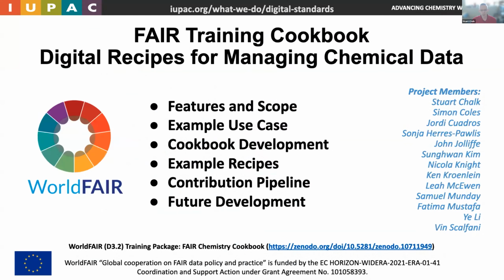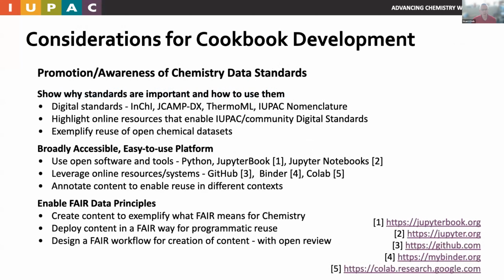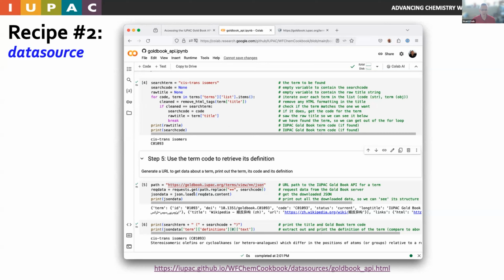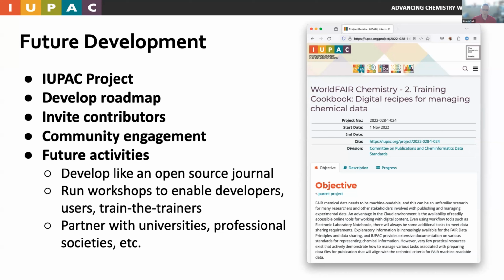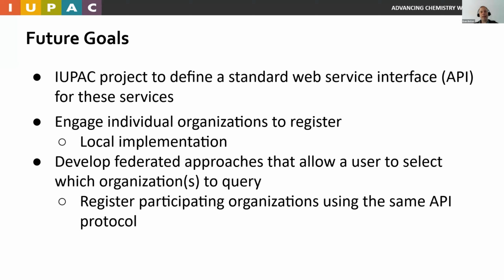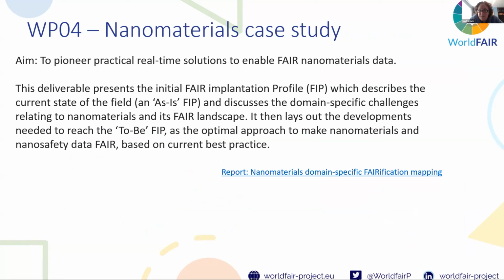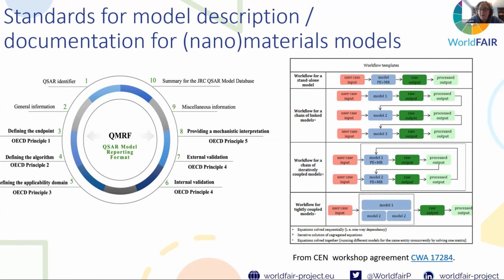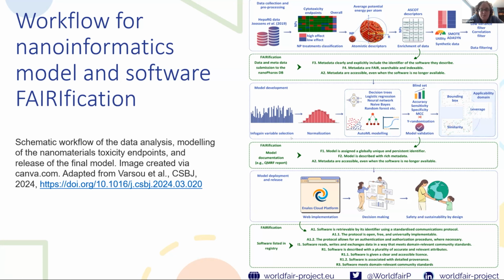WorldFAIR Webinar Series: Guidelines and Recommendations from Chemistry and Nanomaterials